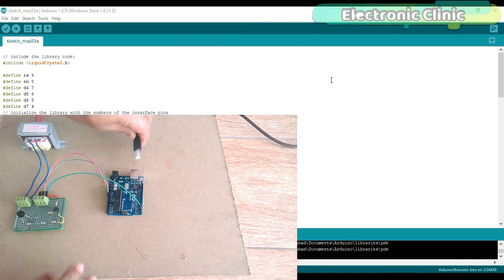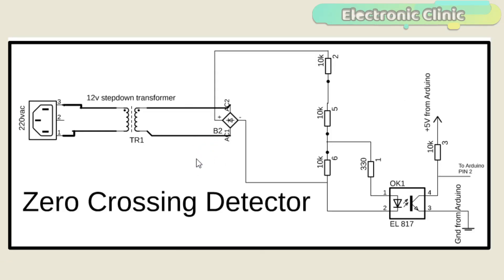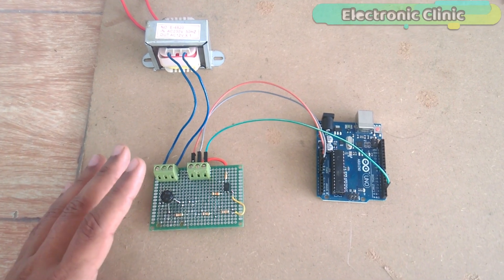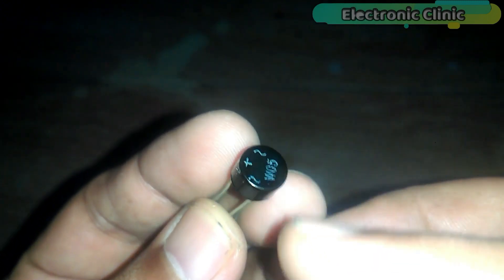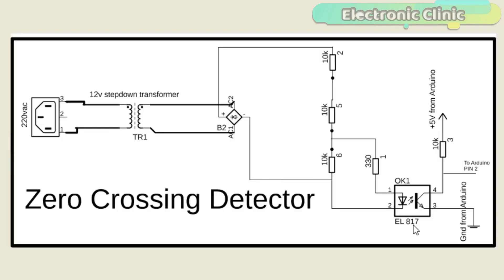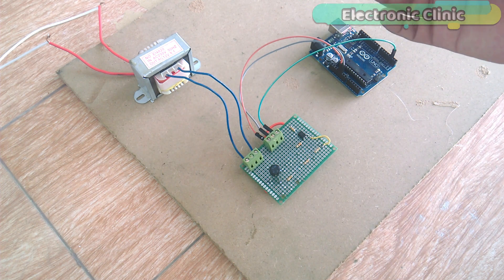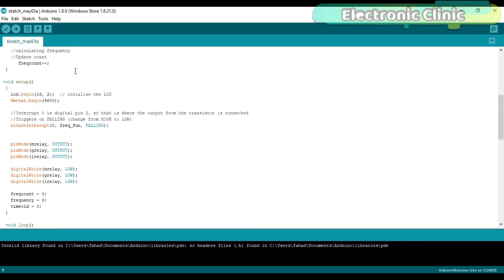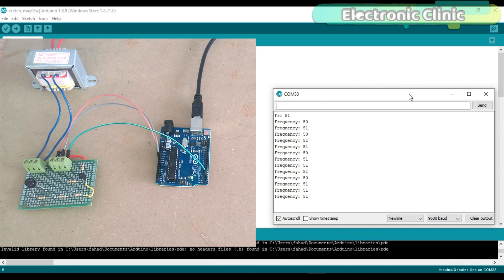Arduino Project: Zero Crossing Detector based 110/220V ac mains frequency monitoring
Project Description:
In Today’s episode you will learn how to make an Arduino based 110/220vac mains frequency monitoring system using a Zero Crossing detector based on the EL817 Optocoupler. This is the 2nd version of the frequency monitoring system. While in the first version of the mains frequency monitoring system I used 2n2222 npn transistor to send the on/off pulses to the arduino and displayed the mains frequency on a 16x2 lcd. As you can see in this circuit there is no isolation between the controller side and the AC voltage side. So if any short circuit happens on this side it will damage the controller side. So that’s why I decided to make an advanced version of the mains frequency monitoring system using EL817 optocoupler. I will be using the same program which I used in version 1. But this time I will only modify the circuit. In this episode we will cover
1. Zero Crossing detector circuit Explanation
2. Interfacing
3. Programming and finally number
4. Testing

Arduino Nano USB-C Type ( recommended):

EL817 optocoupler:

Bridge Rectifier:

10k Resistor:

PCB screw Terminal block connector:

5x7 cm vero board:

330-ohm resistors pack:

Other Must-Have Tools and Components:

Top Arduino Sensors:

Top Oscilloscopes

Variable Supply:

Digital Multimeter:

Top Portable drill machines:

Jumper Wires:

3D printers:

CNC Machines:

Electronics Accessories:

Hardware Tools:

Arduino
Raspberry pi
image processing
esp8266 projects
nodemcu projects
robotics